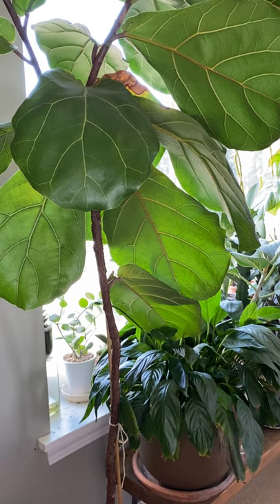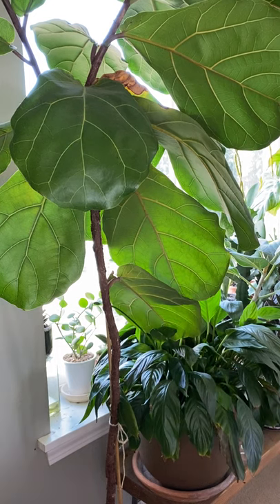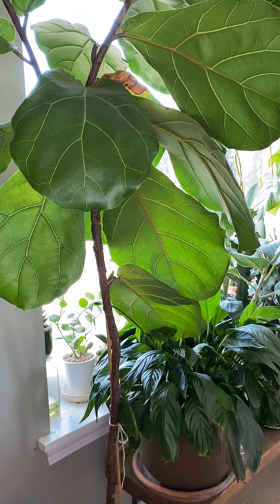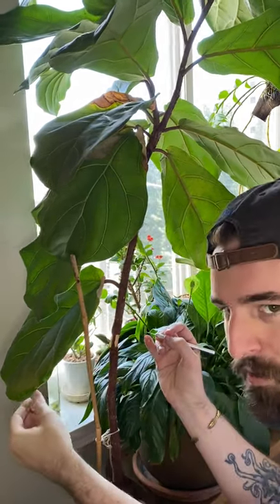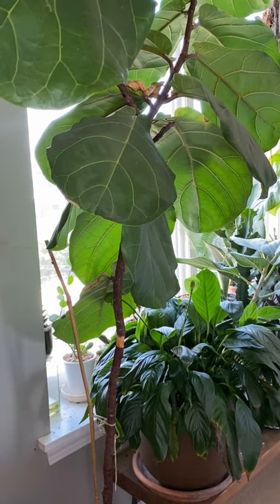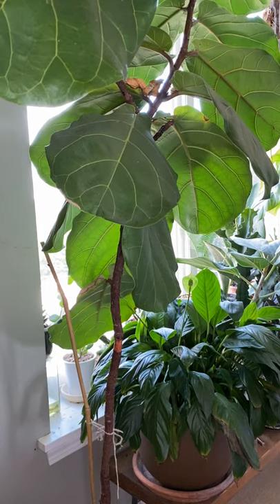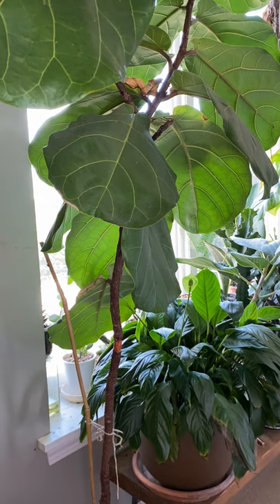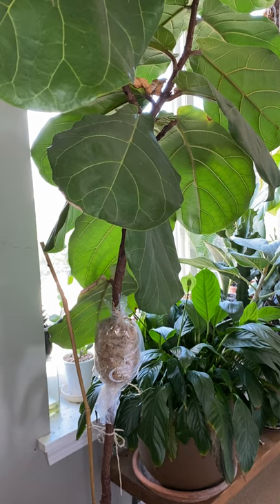Fiddle Leaf Fig Air Layering Experiment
The first step in my project to air layer my Fiddle Leaf Fig - it was getting too tall for my space, and growing taller than my windows, so I decided to air layer it. With this technique, I am essentially creating an enormous cutting that has had a chance to grow roots while still attached to the existing rootball. When the time comes, I can cut the air layered portion of the Fig tree, leaving me with a leafless stump that will hopefully sprout fresh branches to become a more compact, densely leafed specimen, and a new plant, significantly shorter, with branches far lower on the trunk. When the time comes to make the chop, I will also reduce the length of the existing branches on the air layered portion in order to reduce the amount of foliage and tissue that the new rootball will need to support, and encourage further branching. If all goes as planned, I will have two shorter, fuller Fiddle Leaf Figs, plus extra material to propagate, which will buy me some more time before they outgrow my windows again!